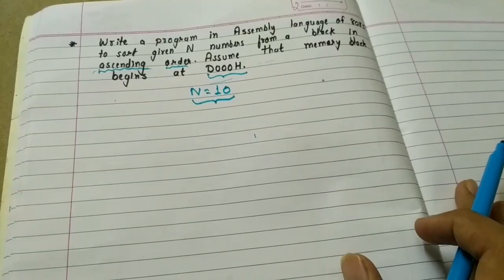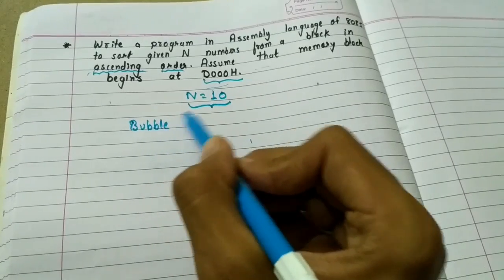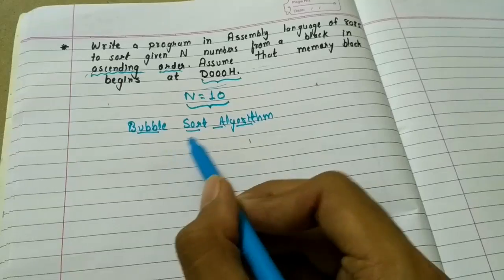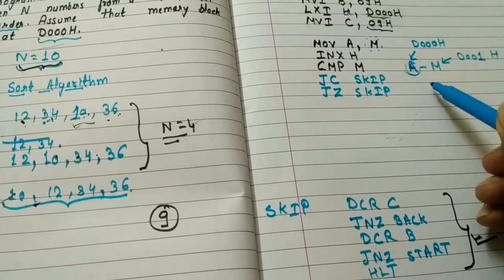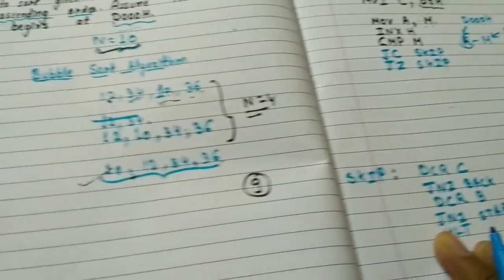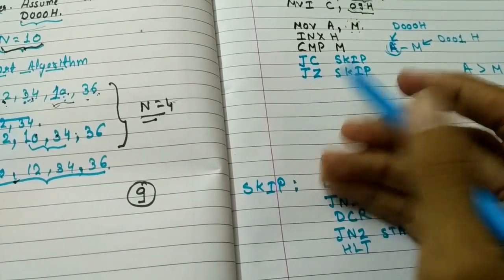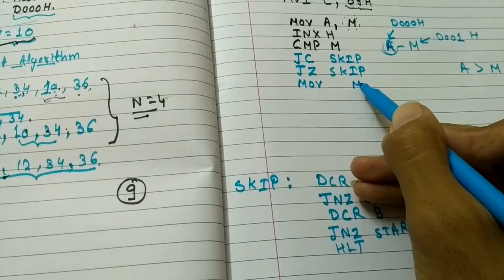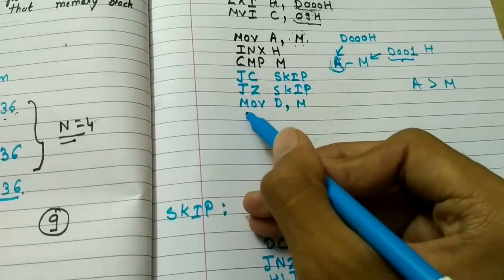Assembly language program for Ascending order/sort of numbers for 8085 microprocessor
🚀 Repalce JC by JNC for descending sort. I hope it is understood...